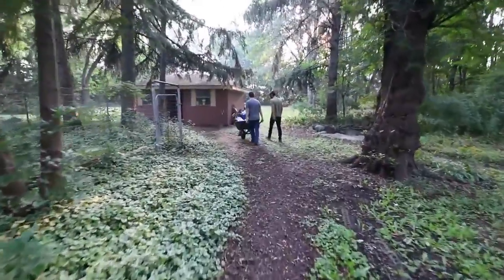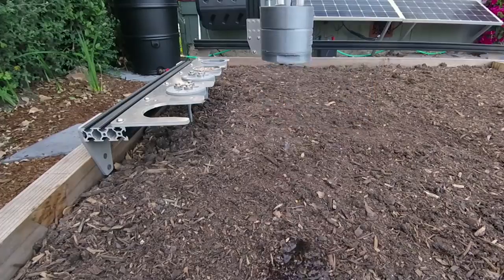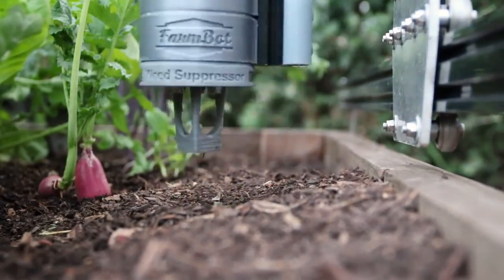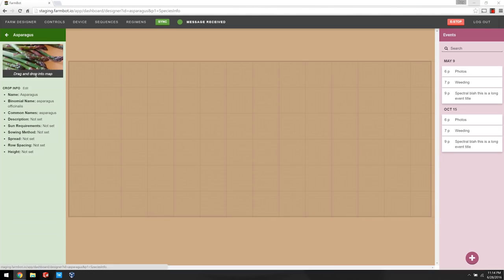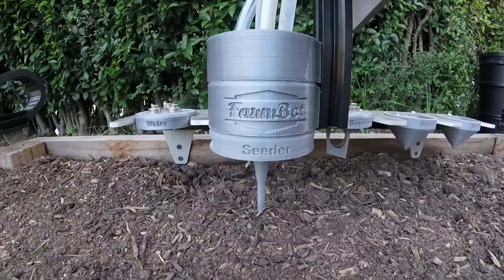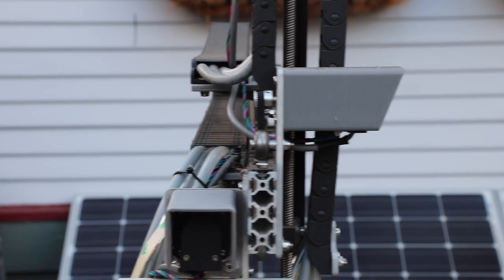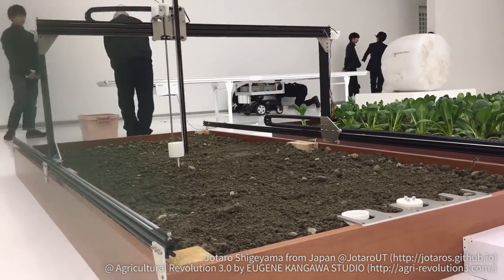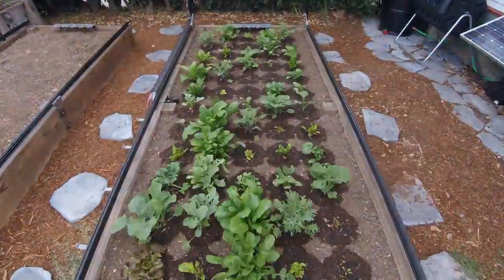FarmBot Genesis: al tuo orto ci pensa il robot.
Un robot open source creato da una benefit corporation californiana